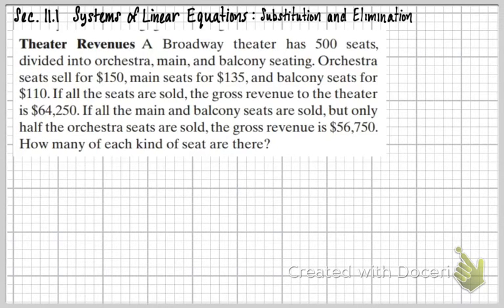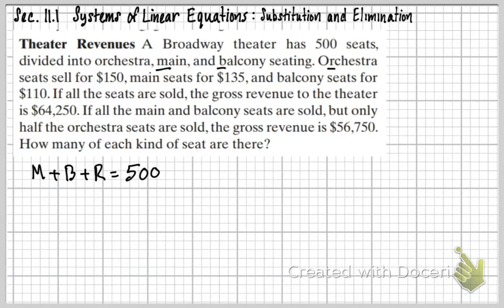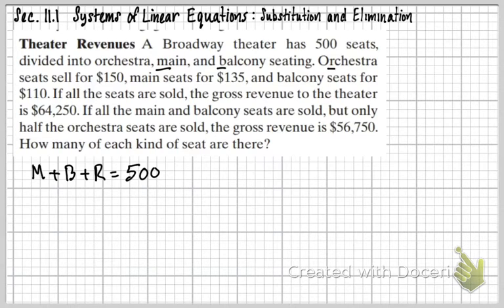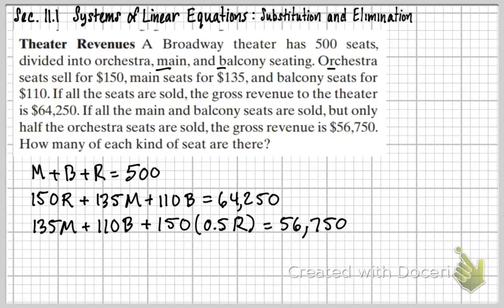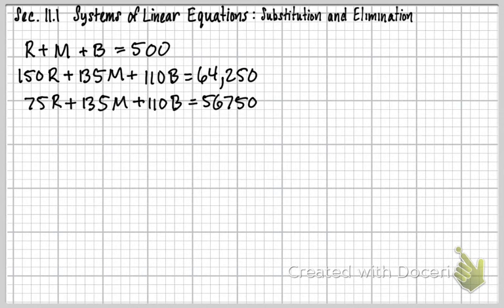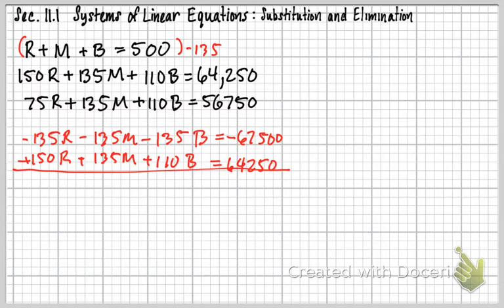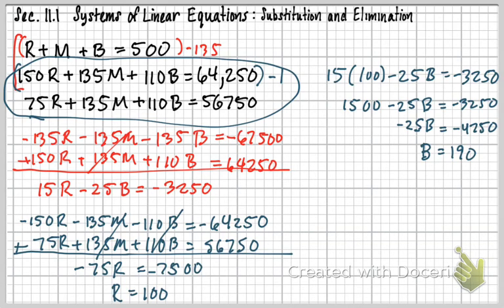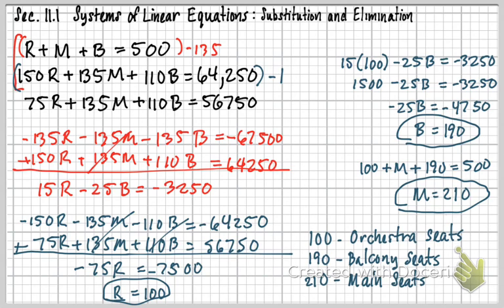8.1 Systems of Linear Equations: Substitution and Elimination (Part 5)